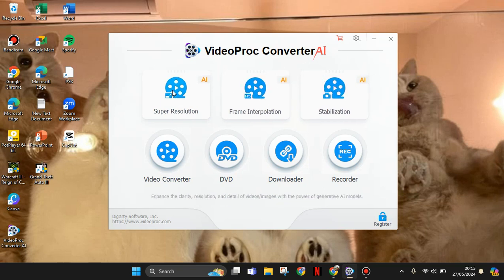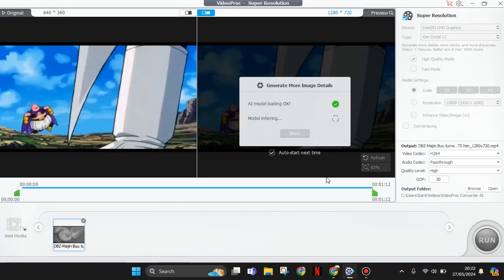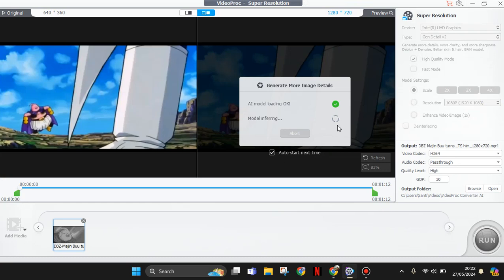✅ INSTANT HELP: 4K Anime Upscaler Tutorial || How to Enhance Video Quality with AI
4K Anime Upscaler Tutorial || How to Enhance Video Quality with AI